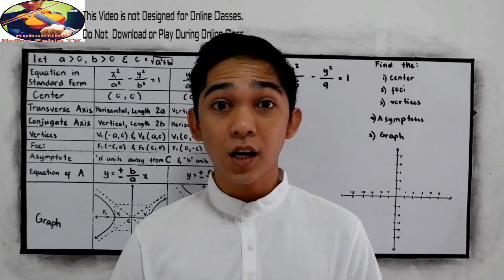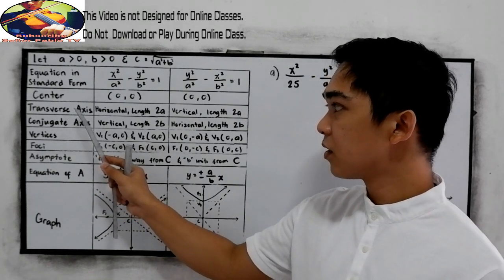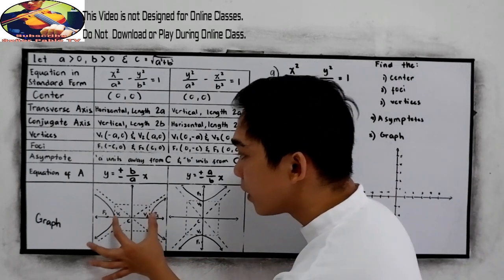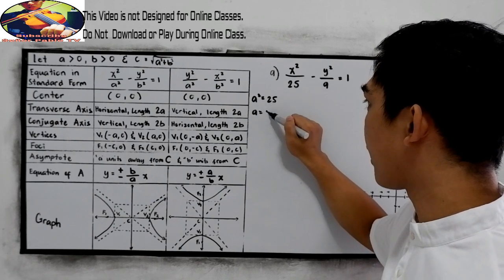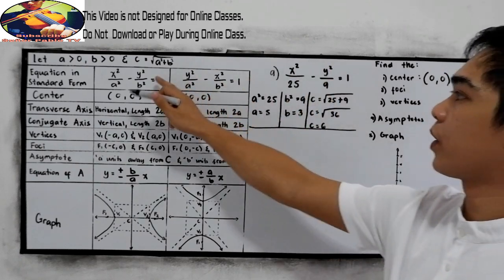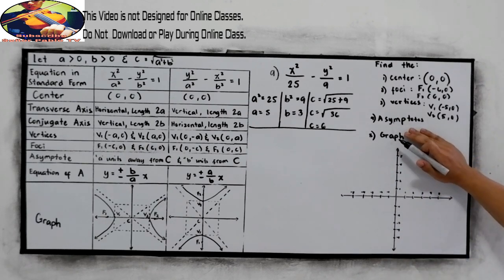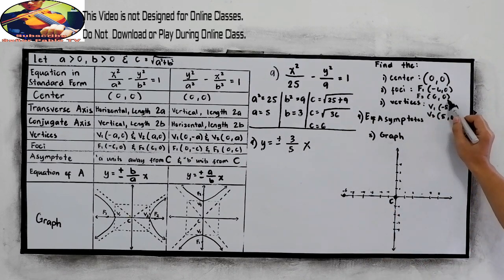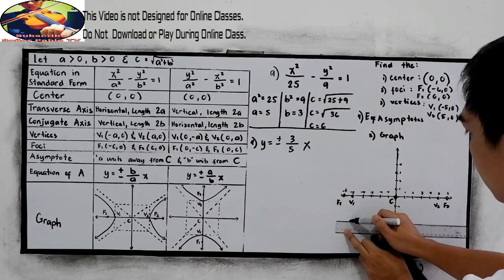Pre-Calculus: Hyperbola - Given the Equation in Standard Form with Center at the Origin